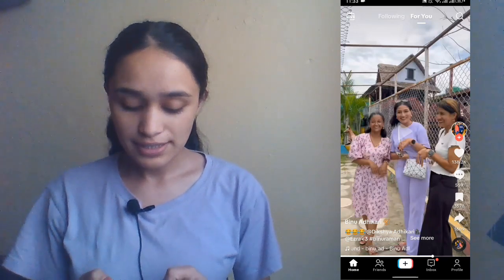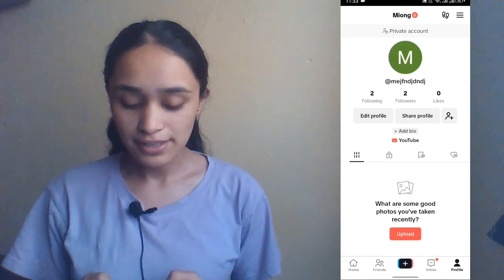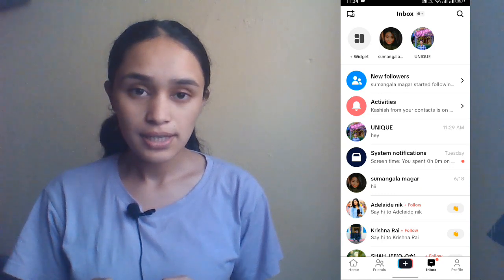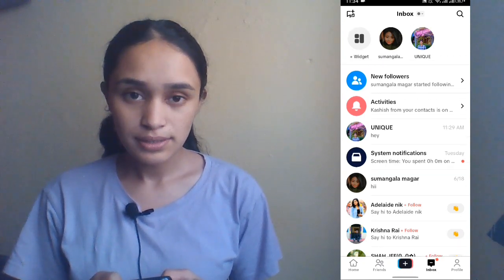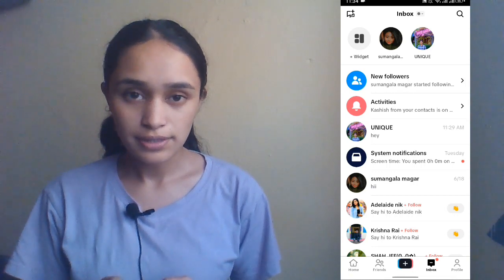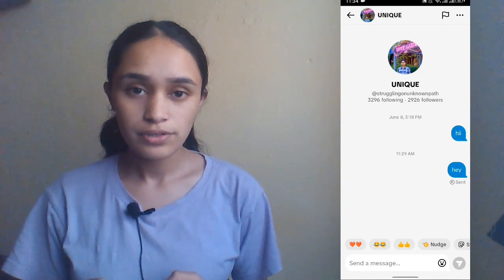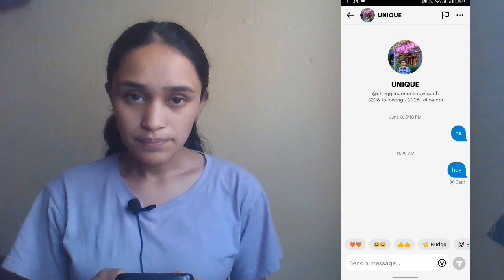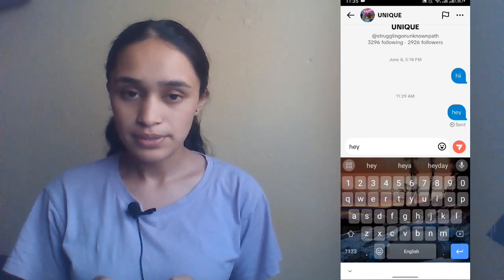How To Send Direct Message On TikTok Under 16?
Do you want to learn how to send direct messages on TikTok under 16? In this video, I'll show you how to do it in just a few simple steps!

Direct messages (DMs) are a great way to connect with other users on TikTok. However, users under 16 are not allowed to send DMs to other users who are not their friends. In this video, I'll show you how to send DMs on TikTok under 16 and start connecting with other users!

By the end of this video, you'll know how to send DMs on TikTok under 16 and start using them to connect with other users!